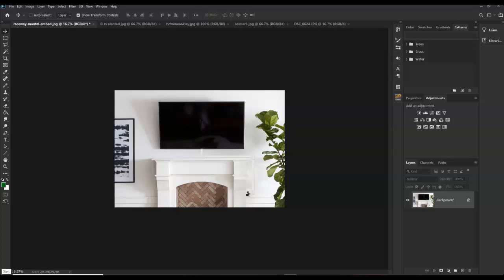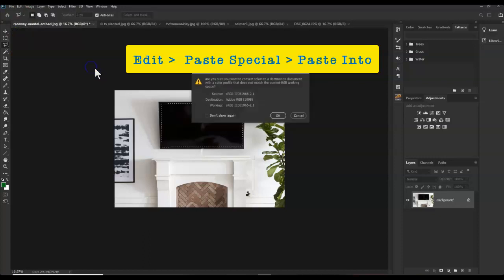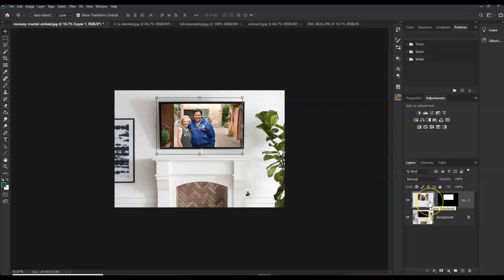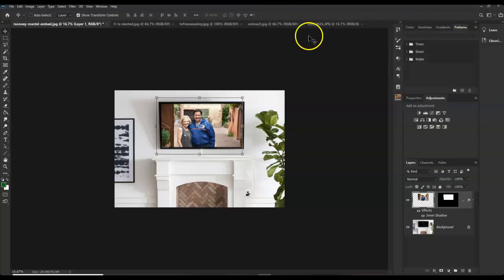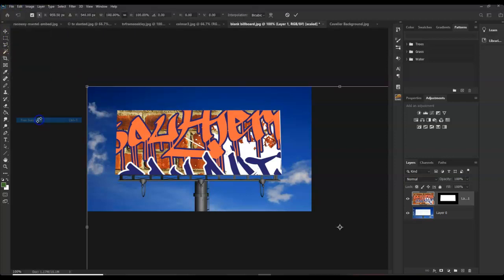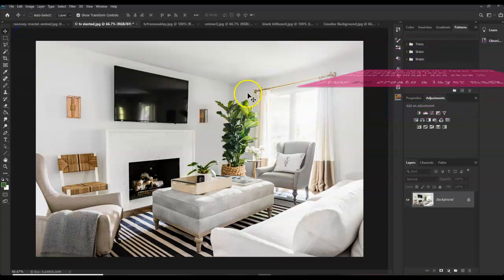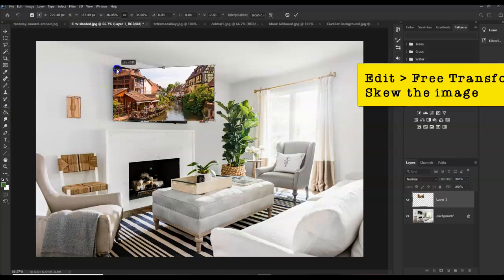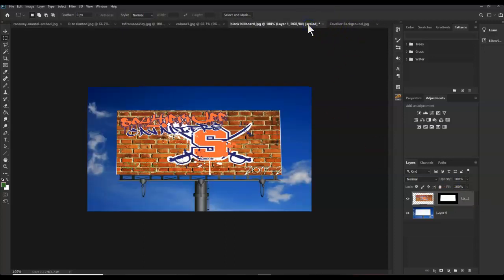Photoshop Paste Into Frane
Using photoshop CC to insert an image into a frame like a TV, billboard or poster

0:00 Introduction
0:10 Inserting image into television
3:20 Inserting image into billboard
5:12 Insert image over the background image, resize and skew corners